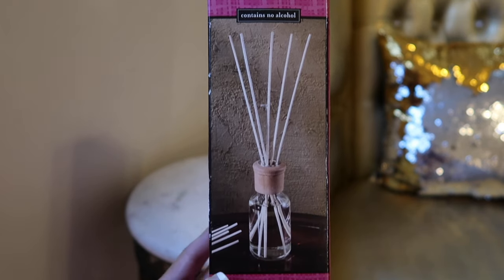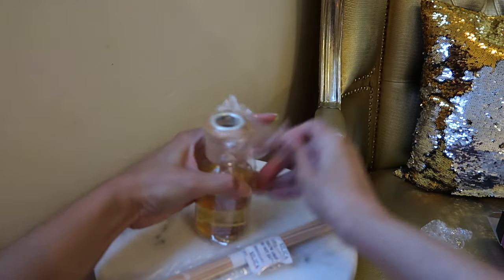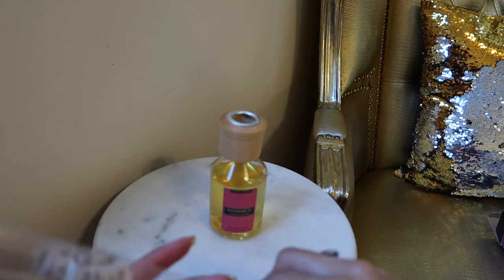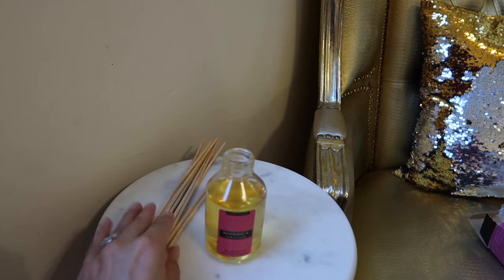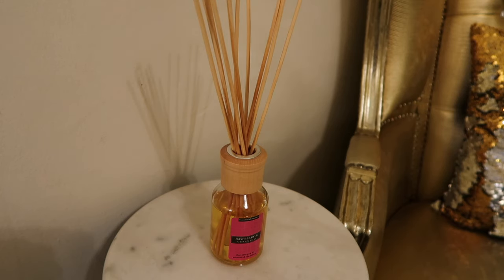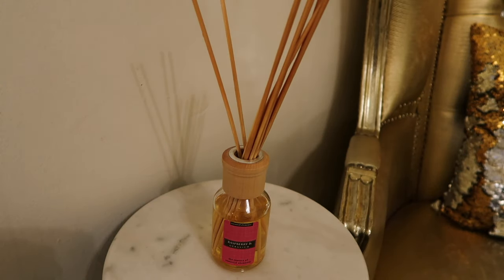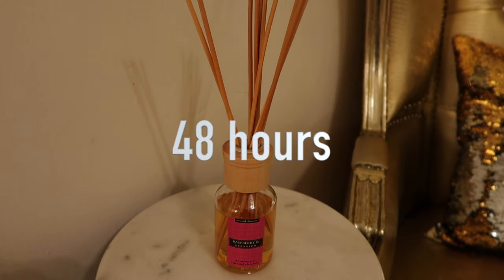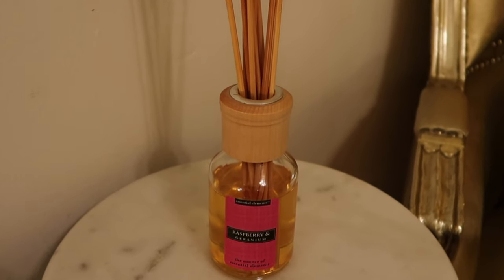How to Set Up a Reed Diffuser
In this video, I will show you how to set up a reed diffuser and tell you the benefits of using one. @Dawn to Dusk Designs

Want   M O R E   I N S P I R A T I O N?  Check OUT:

S N A P C H A T: DawnDuskDesigns

Hugs,
-A u r o r a